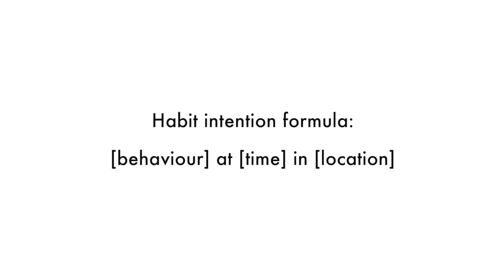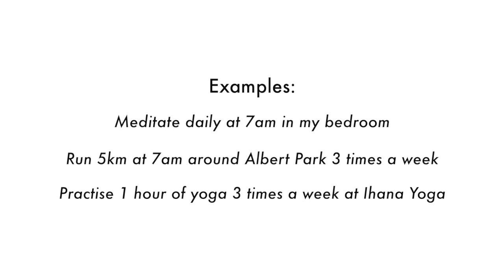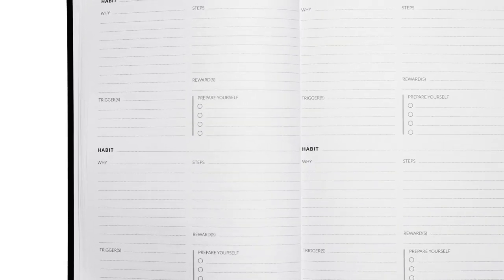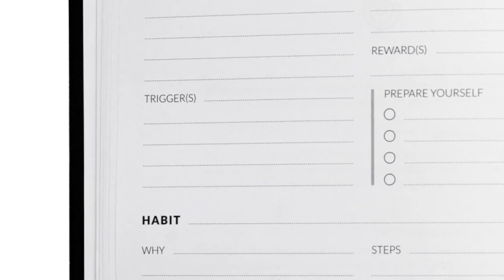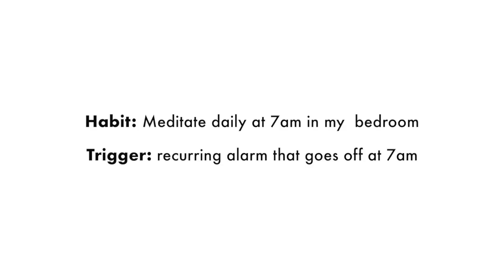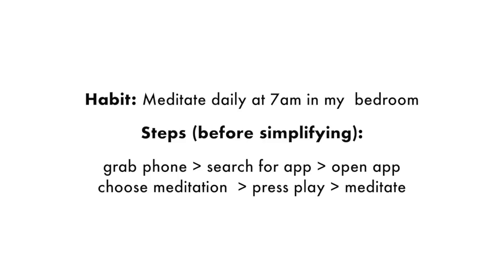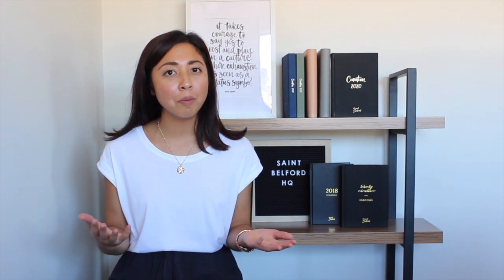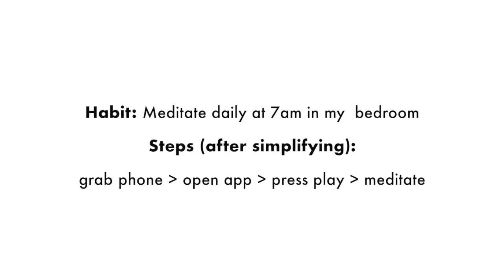Curation 2020 Diary How To - Habit Curator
Learn how to use the Habit Curator in Curation 2020 diary, available now